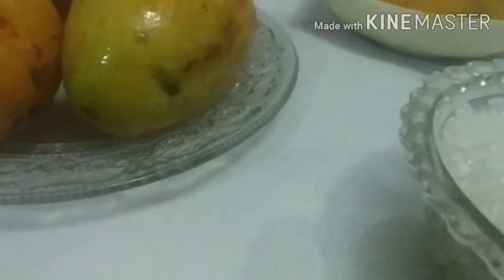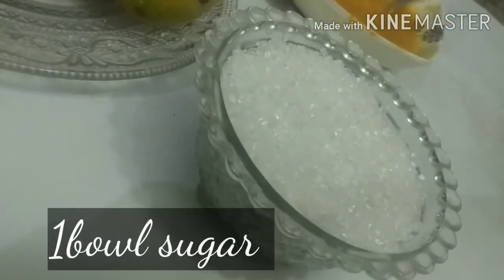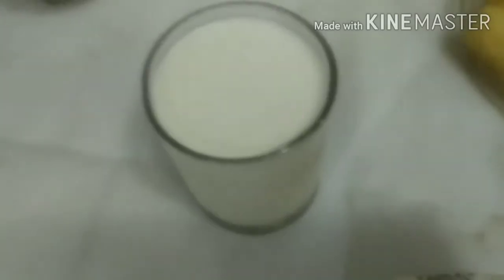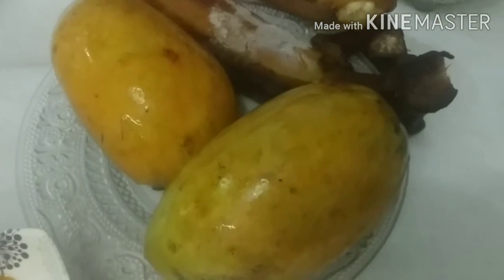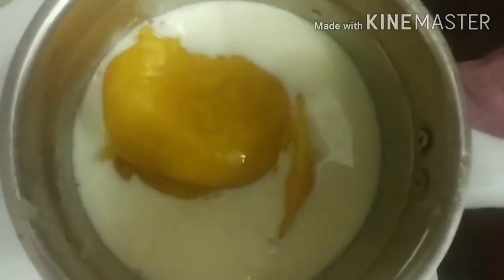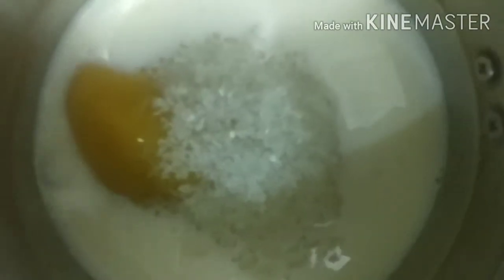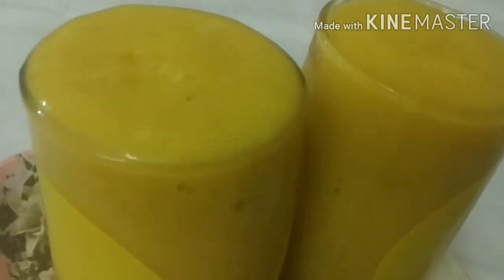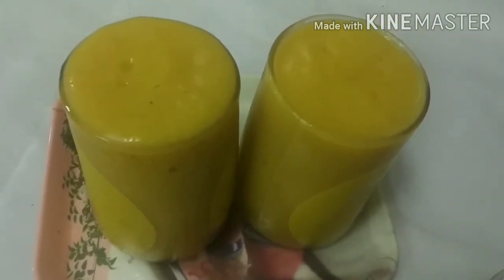1-minute Mango Smoothie | restaurant style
Mango smoothie 1-minute mai| restaurant style
care cure

you can make this awesome mango smoothie at home very easily
watch this video to make this delicious drink at home very easily
the process of msking mango smoothie very well explained try this at your home

care cure
Thanks